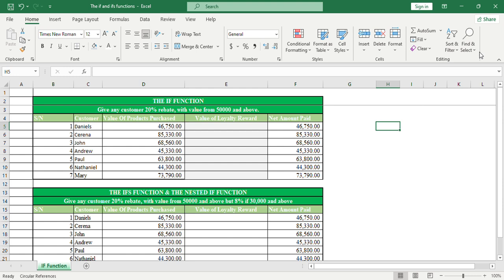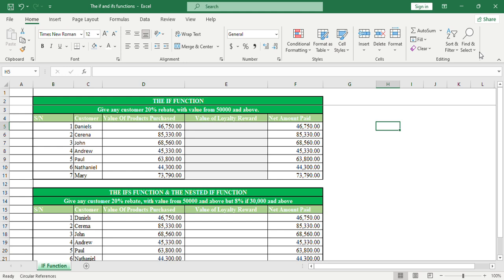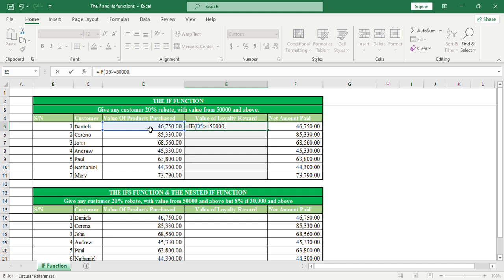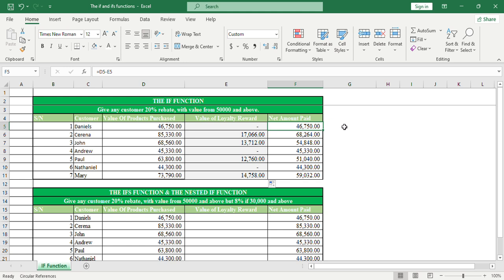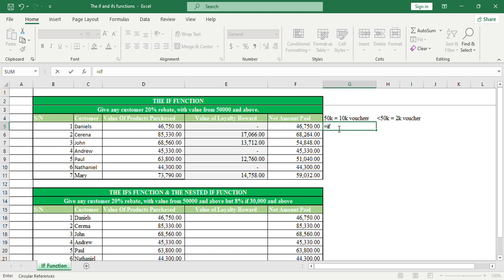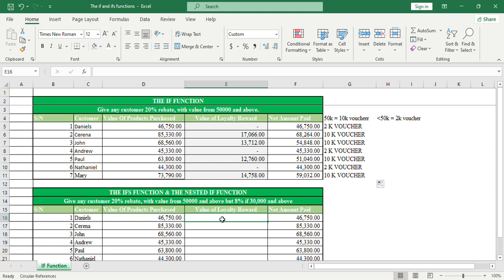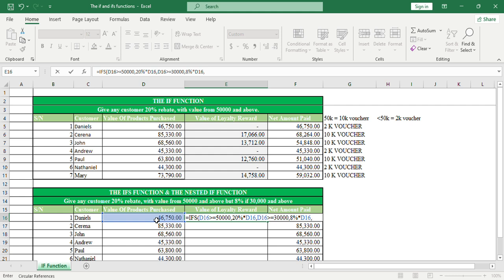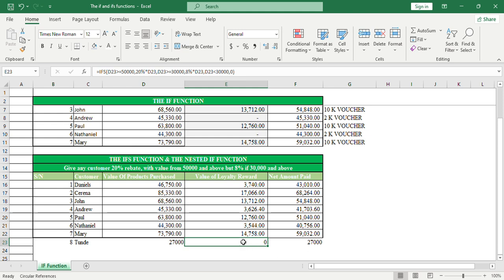Master AI, Automation & Data Analytics